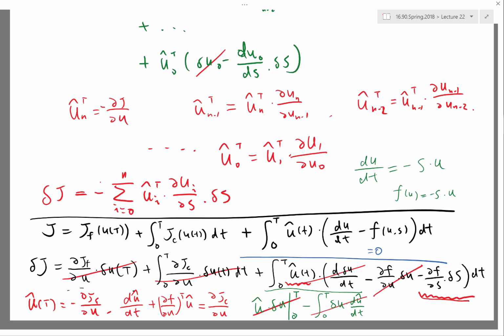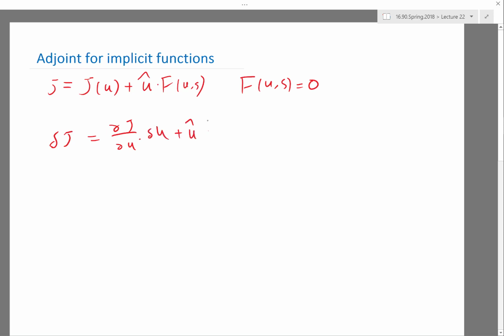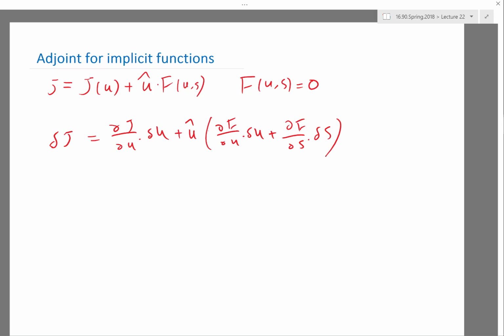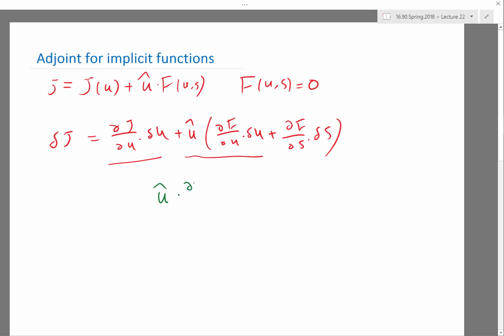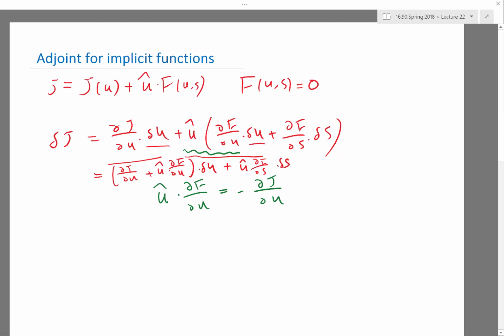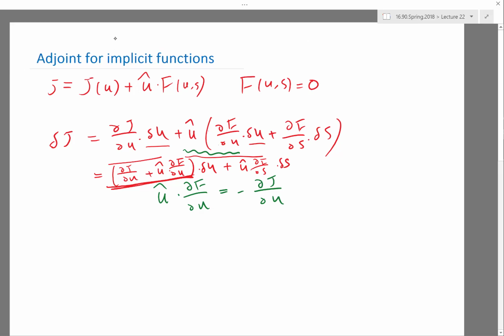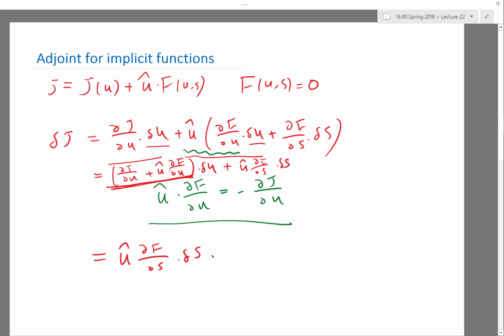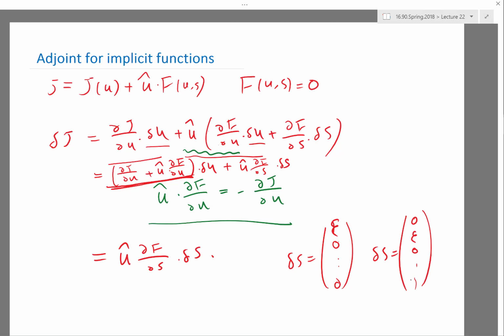Adjoint for implicit functions